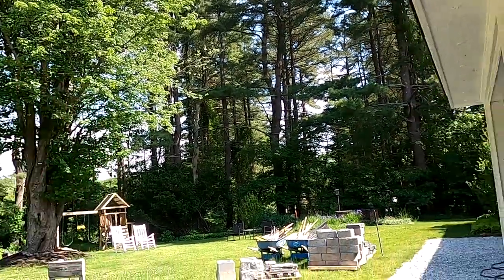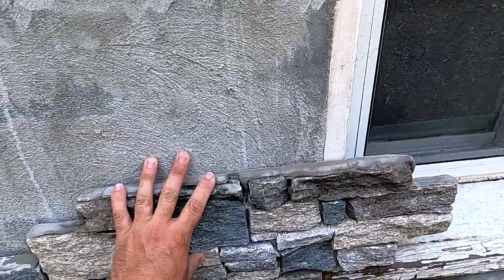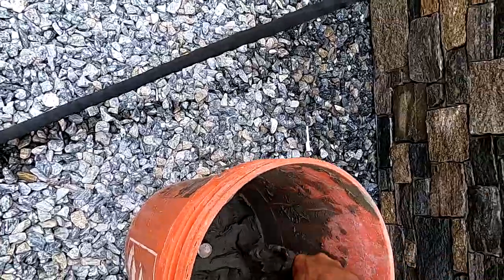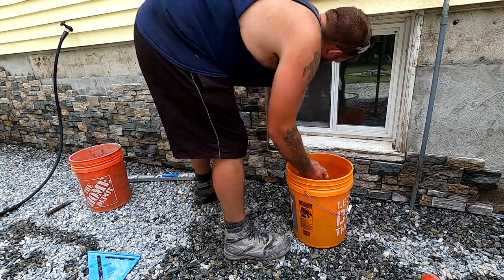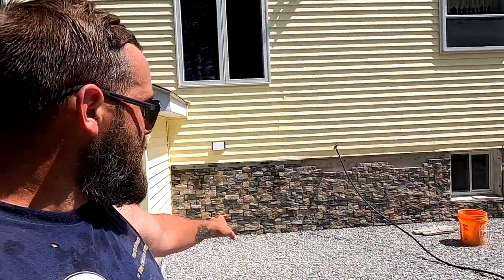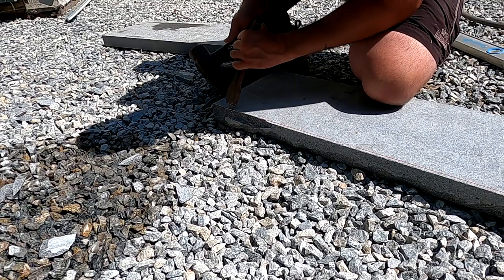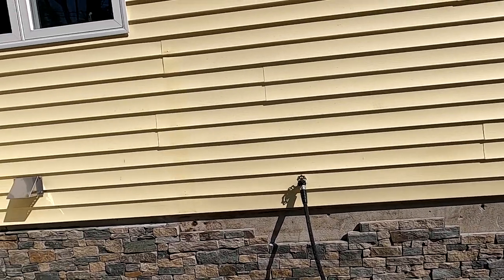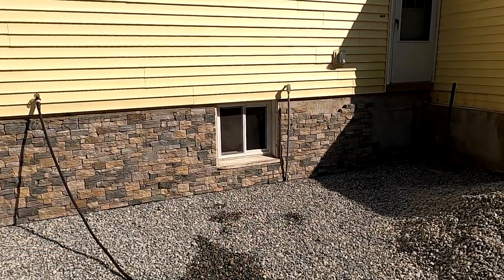How To Install Stone Veneer Panels (DIY)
Enjoy this video as we finish up the stone veneer install and prep for the granite cap to go on next!

These stone veneer panels are manufactured by (Northeast Masonry). The color blend we are using is called (New England). The Mortar we are using is made by (Ardex) and it is called (X77). It's designed for vertical applications of tile and stone veneer.

Check out the video before this one where we started the veneer a day prior by clicking this link right